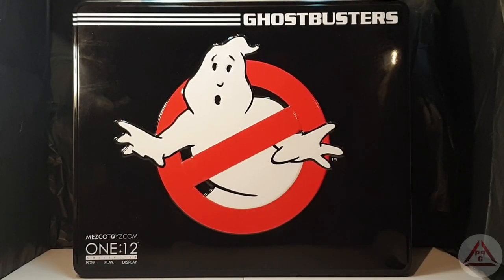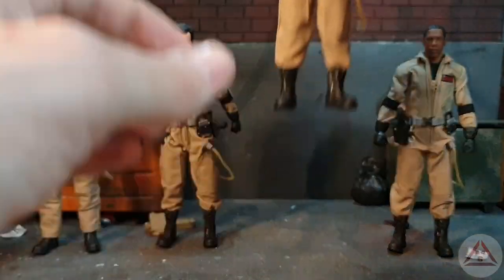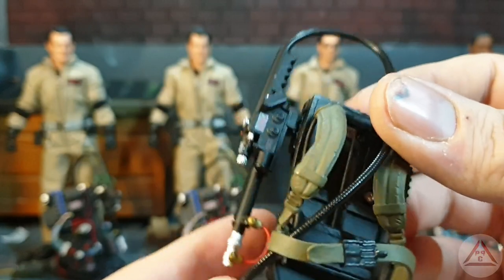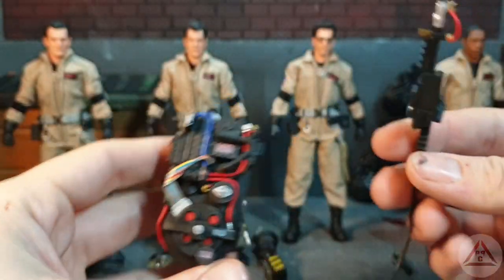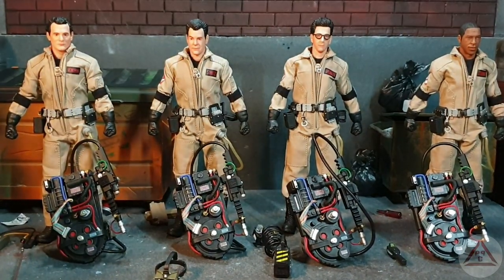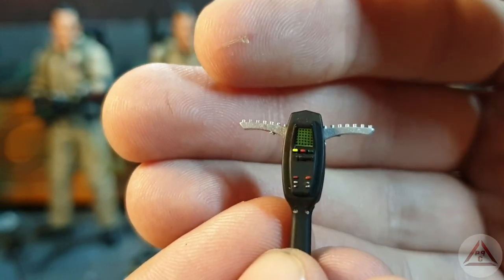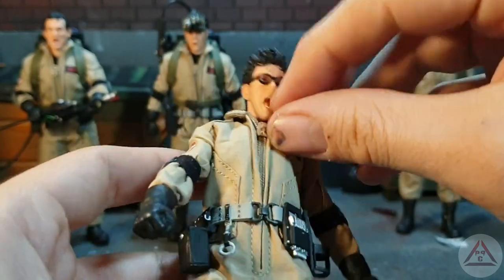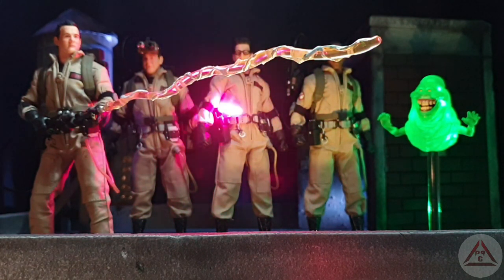Mezco GHOSTBUSTERS One:12 Collective REVIEW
WHATS goin on toy FAM?!

We GOT OOOOOOOOONNNNEEE!!! 🖲☎️

Finally the Mezco Ghostbusters have arrived!

That was a long wait, but if your a Mezco fan, you should be used to it by now.

Theres nothing like the feeling of obtaining a dream figure, my inner child is bouncing off the walls!

Are they everything that I hoped for, we shall soon find out!

If you make it all the way to the end of this review, your a real one 🙏🙏🙏

LETS GO!!

PLASTIC ACTION UK

Check out TOY COMICS INC. for weekly contest, quality toy art and great community fun!!

STALK ME!! for my lastes toy photography and custom projects!!